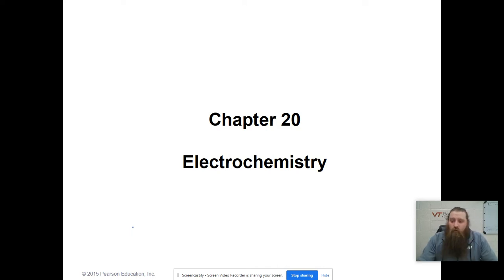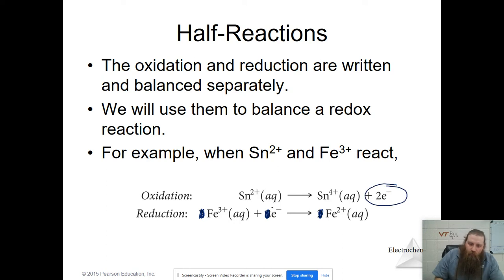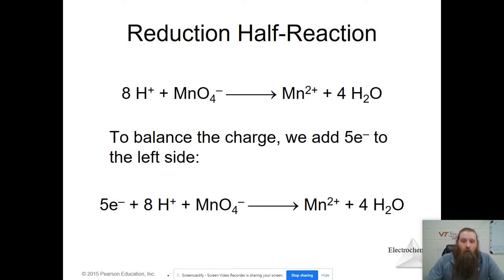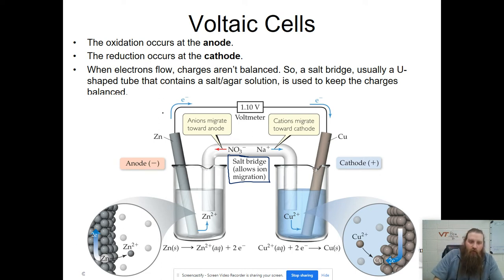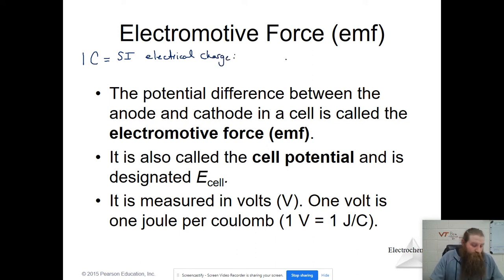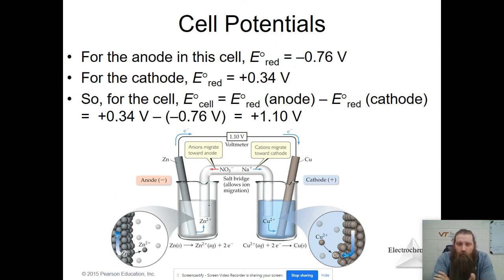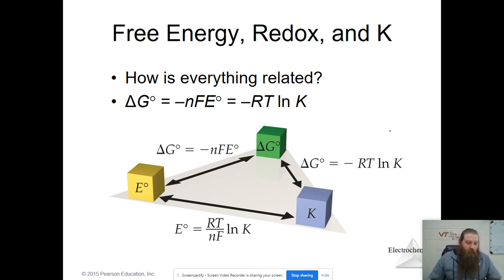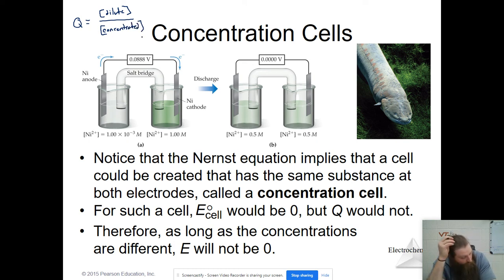Ch 20: Electrochemistry (pt. 1)